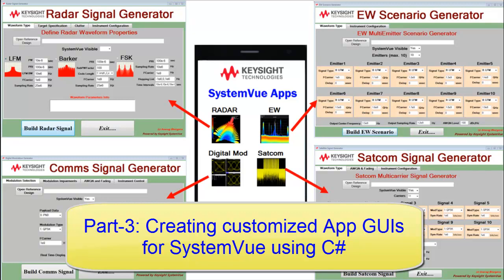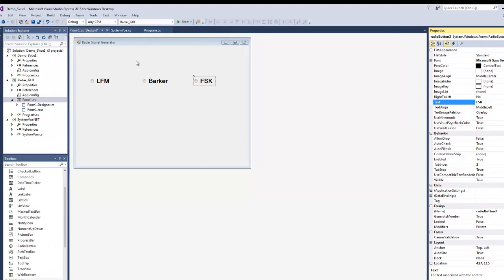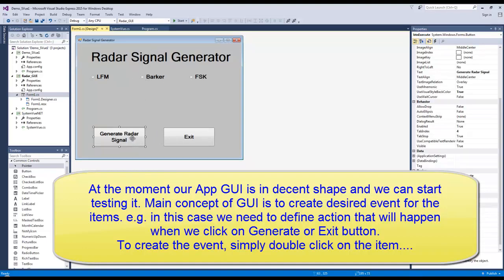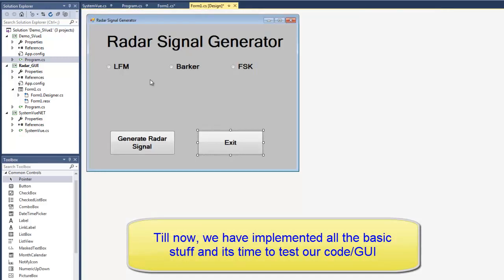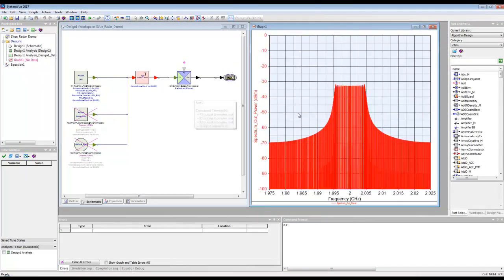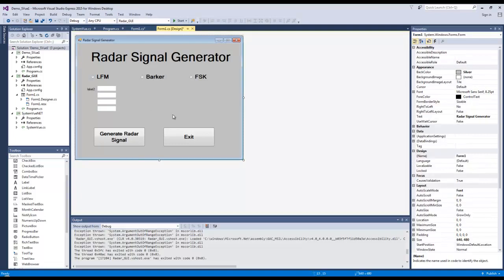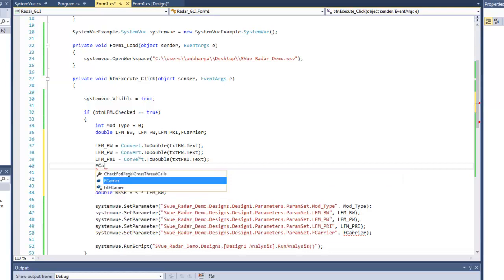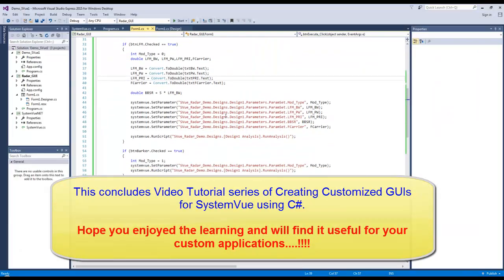Part3: Creating customized App GUIs for SystemVue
Final video of the tutorial series of Creating customized App GUIs for SystemVue using C#. This extends the learnings of Part 1 & 2 to create customized user experience with App GUI window.